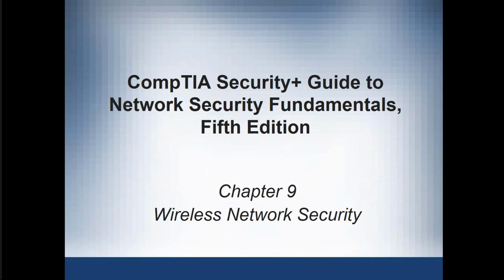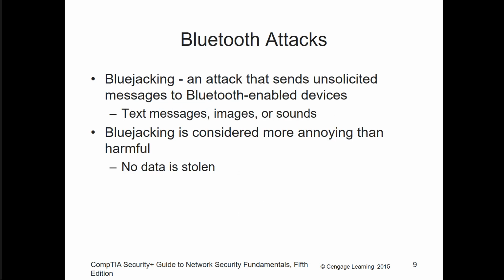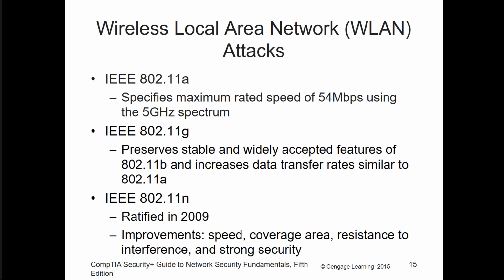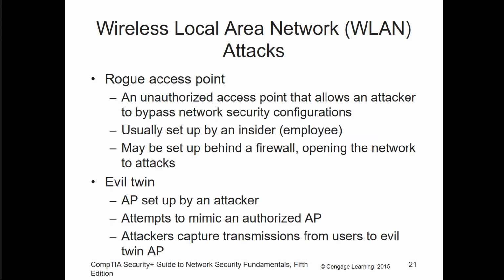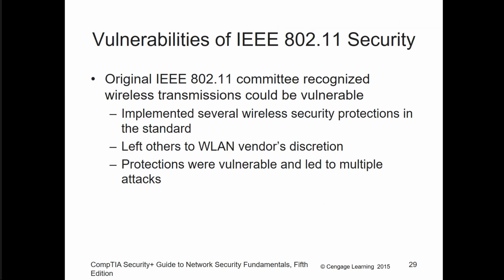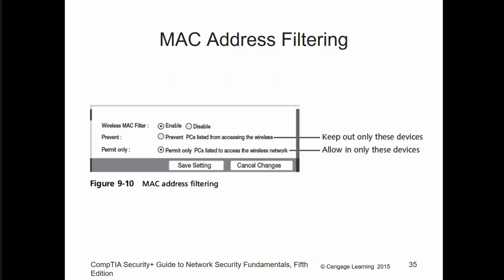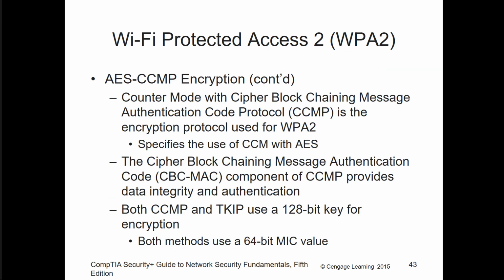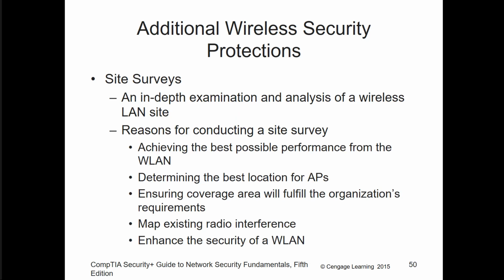CompTIA Security+ - Chapter 09 - Wireless Network Security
CompTIA Security+
Chapter 9 - Wireless Network Security
SY0-401

Textbook: Mark Ciampa, CompTIA Security+ Guide to Network Security Fundamentals, Fifth Edition. Course Technology, Cengage Learning, 2015, ISBN 13: 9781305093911

Playlist for all of the other videos for this series